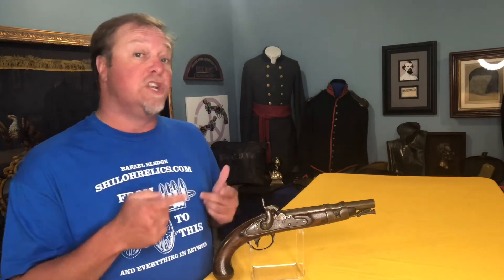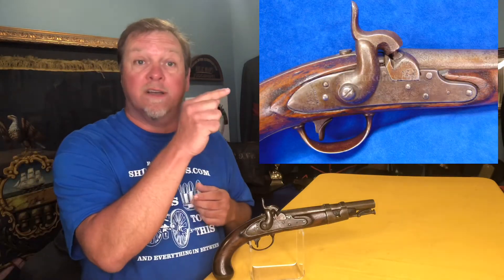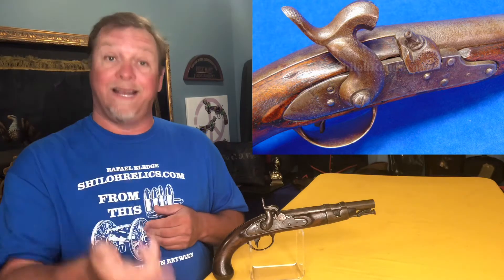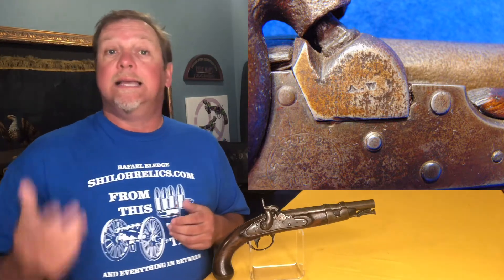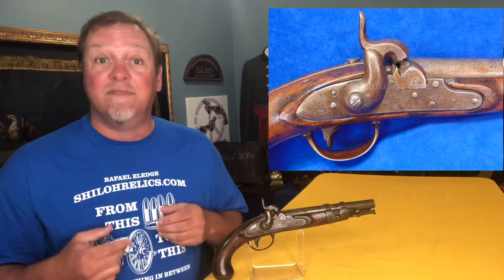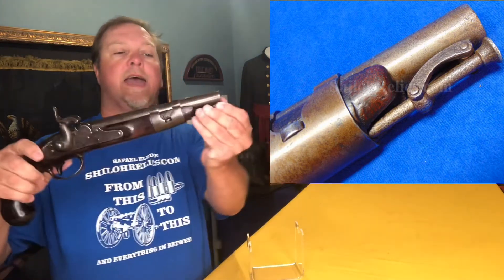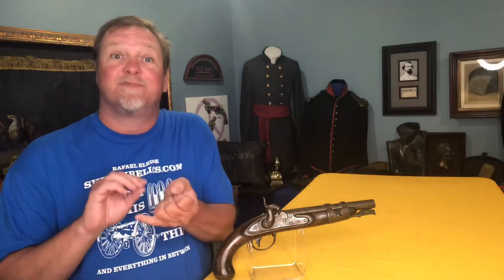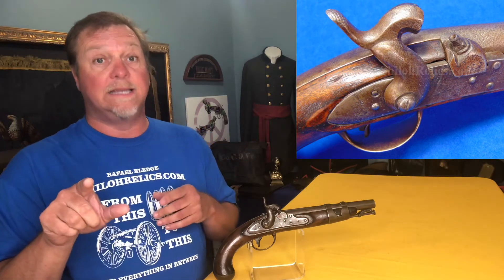Model 1816 Simeon North Flintlock Pistol with Philadelphia Conversion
Informational Video by Rafael Eledge of ShilohRelics.com about a Model 1816 Simeon North Flintlock Pistol with Philadelphia Conversion